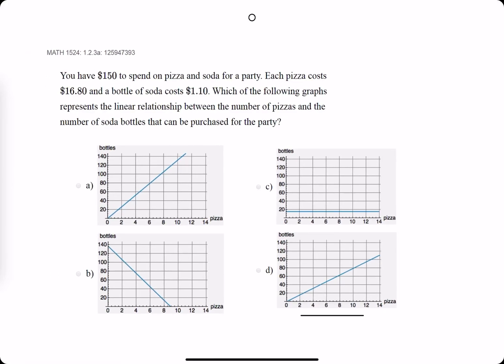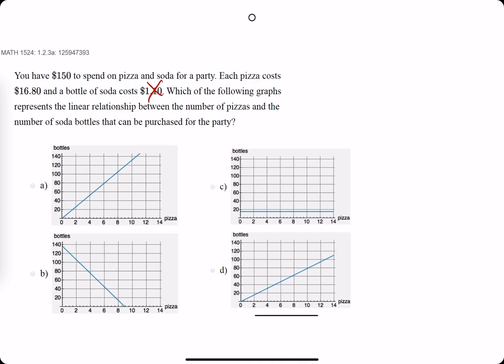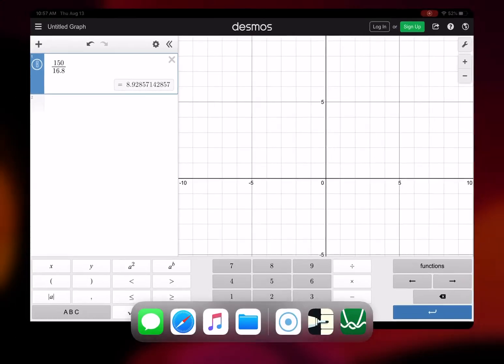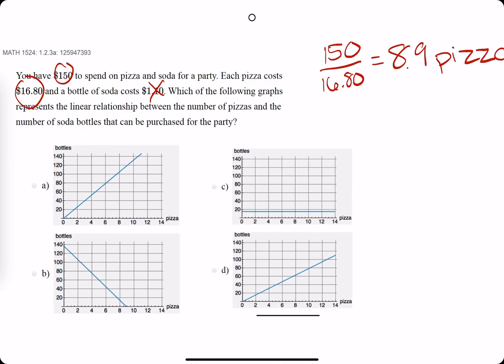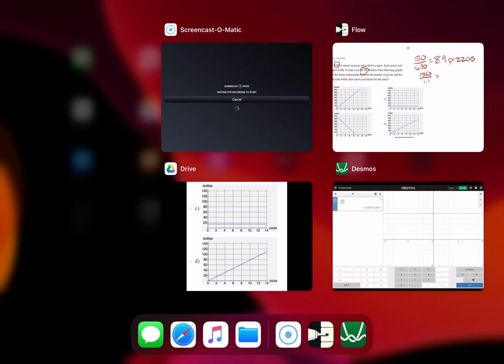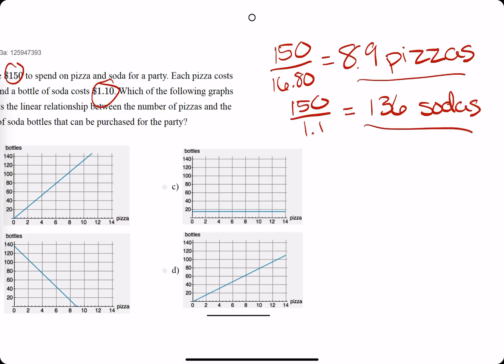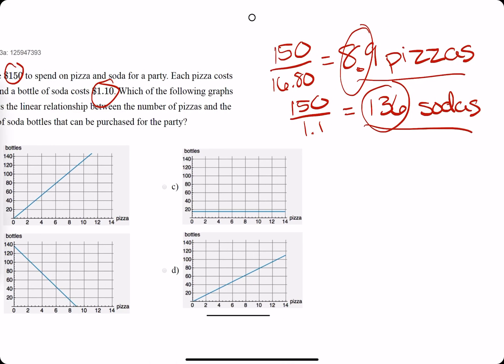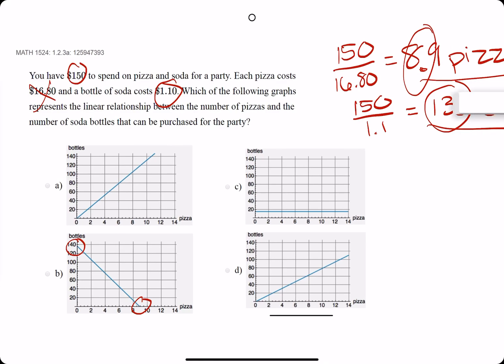Quiz 2 problem 1.2.3a (VT MATH 1524)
⋆ Ex 2

Timestamps:
00:00 Hokie dokie
00:09 Find pizza axis intercept (number of pizzas if you buy 0 sodas)
00:48 Find soda bottle axis intercept (number of sodas if you buy 0 pizzas)
01:24 Identify graph that corresponds to these intercepts